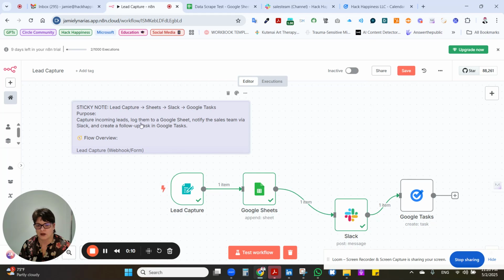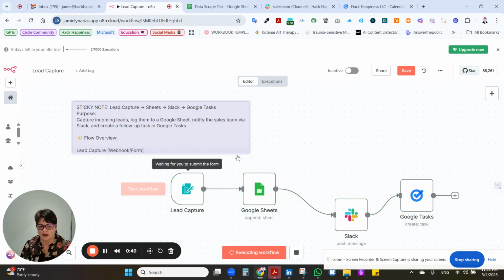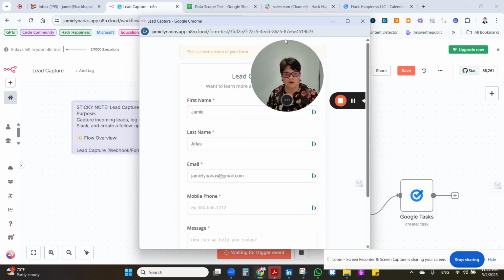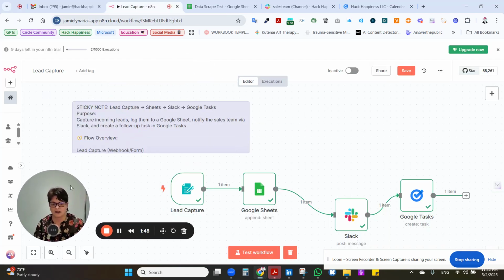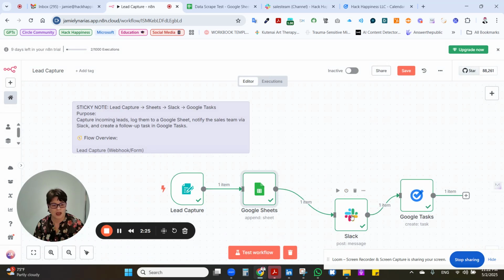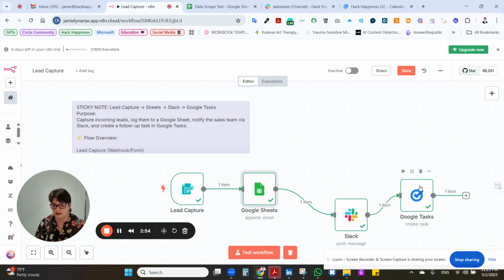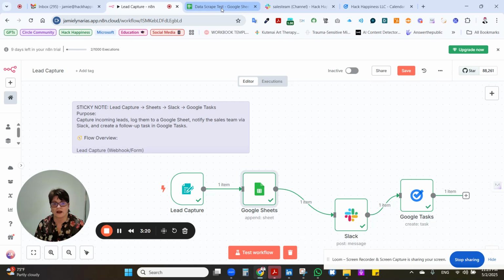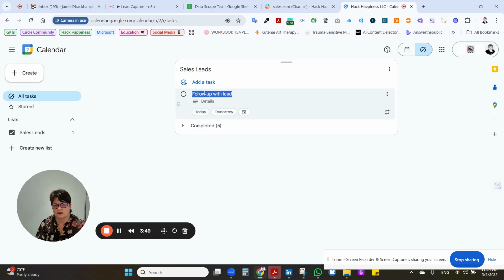Automation Overview for Lead Management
This is one of the first automations I build using n8n.